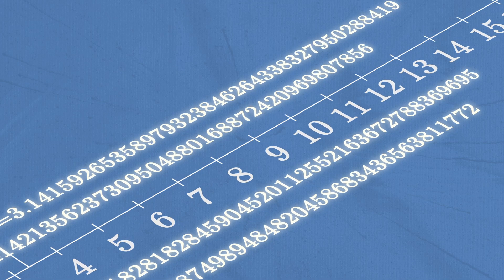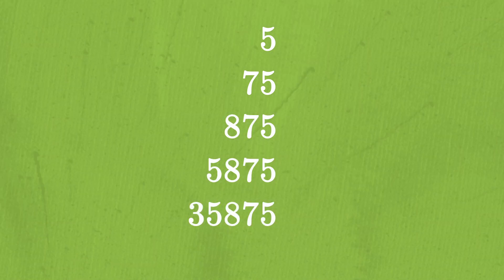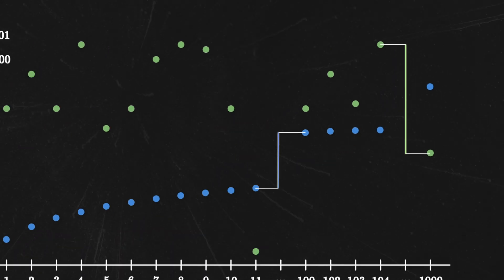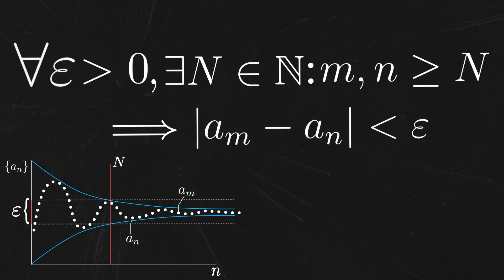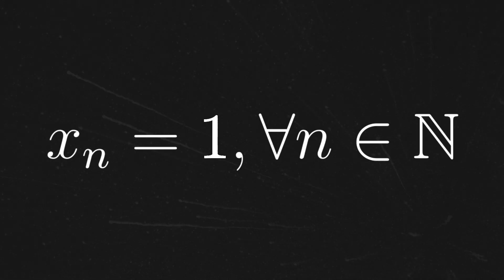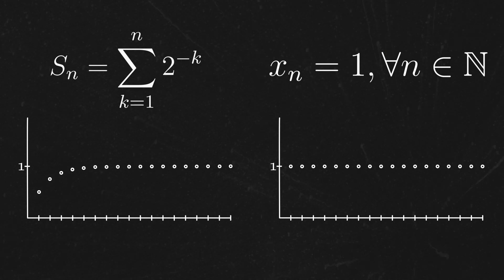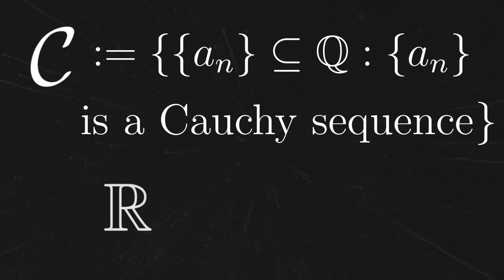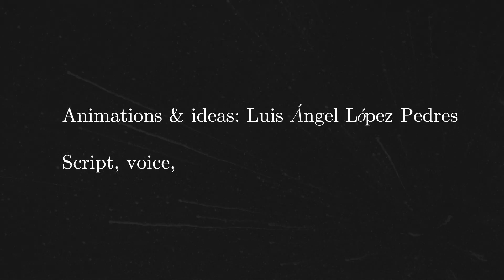Are the real numbers... REAL?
The first video in a series which will build up to defining the p-adic numbers.  In this episode, we break down our intuitive understanding of the real numbers, and build it back up again using the formality of Cauchy sequences.

Introduction (0:00)
Non-definitions (0:50)
Playing with sequences (3:35)
The definition of Cauchy sequences (5:31)
Important side note! (8:35)
Quotient your problems away! (9:11)
The definition of the real numbers (14:00)
0.999... = 1 (14:57)
Denouemont (16:35)